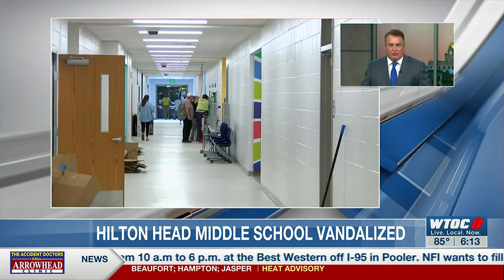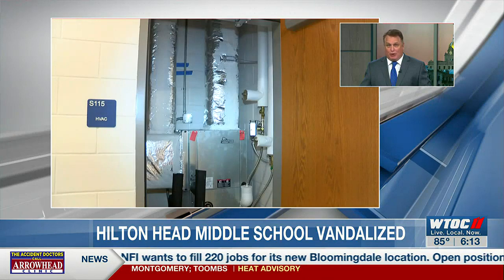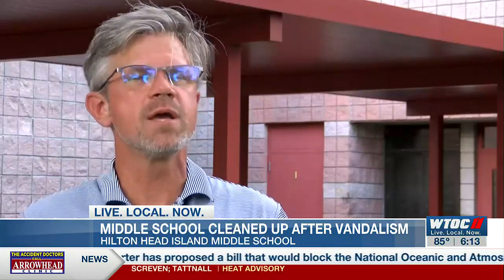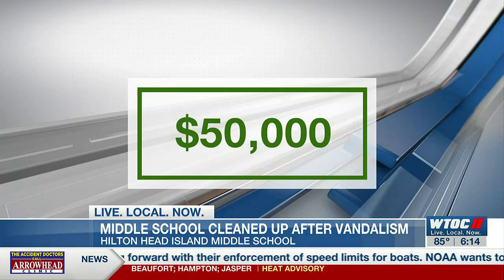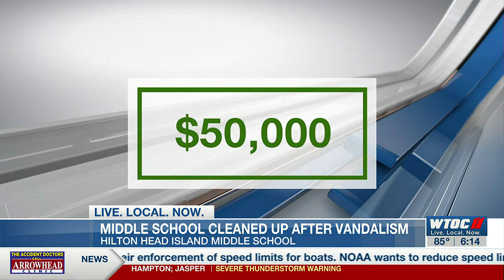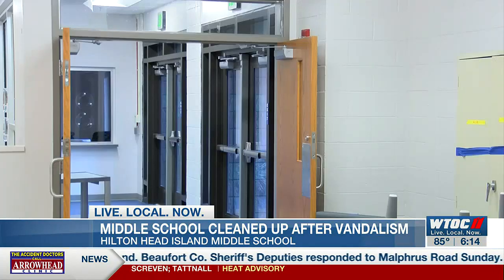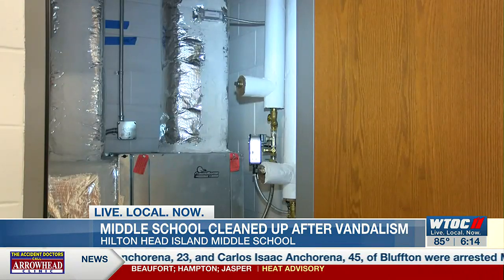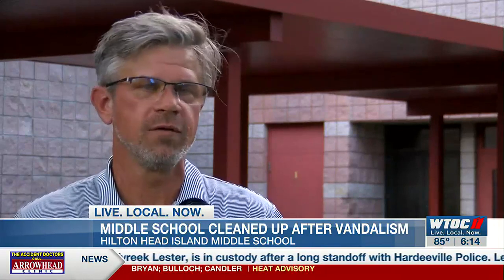Clean up underway at Hilton Head Island Middle School after vandalism